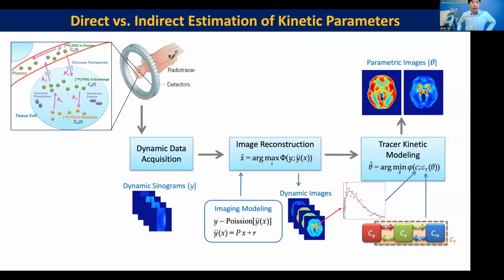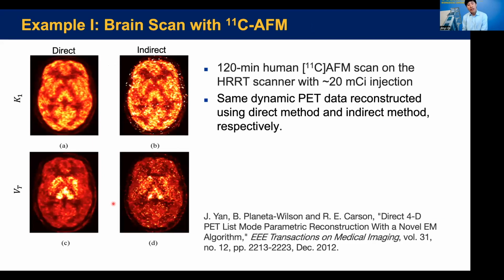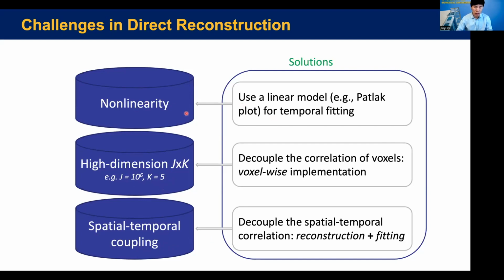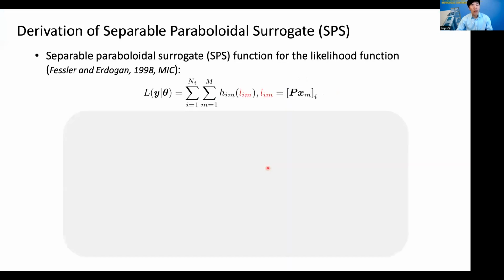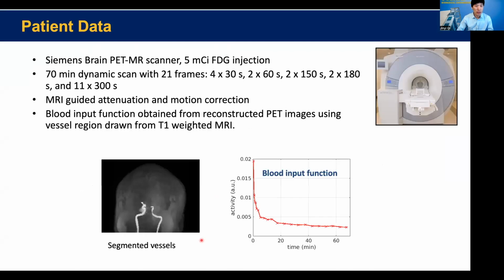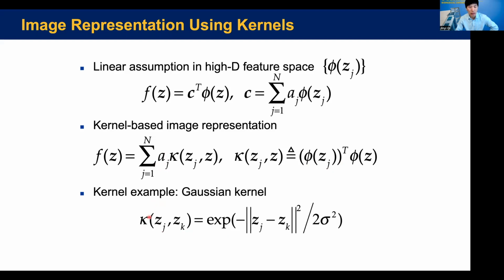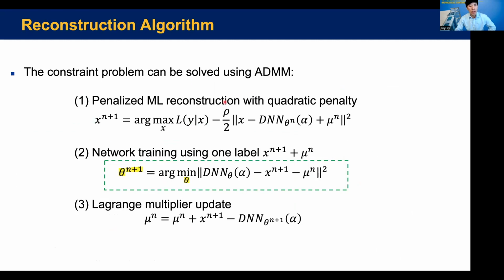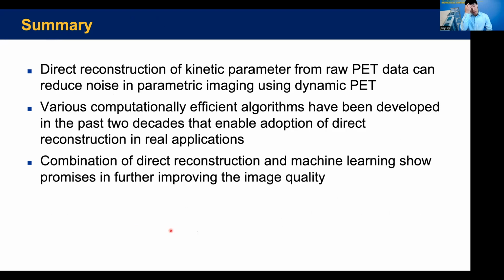OpenKMI Webinar 3A: Direct Estimation of Kinetic Parameters in PET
This is the lecture from the 3rd OpenKMI webinar entitled "Direct Estimation of Kinetic Parameters in PET" led by Dr. Jinyi Qi (Speaker, UCD), Dr. Andrew Reader (Panelist, KCL), and Dr. Richard Carson (Moderator, Yale) on Feb 27, 2022.

The OpenKMI Webinars are organized quarterly by the Open Kinetic Modeling Initiative